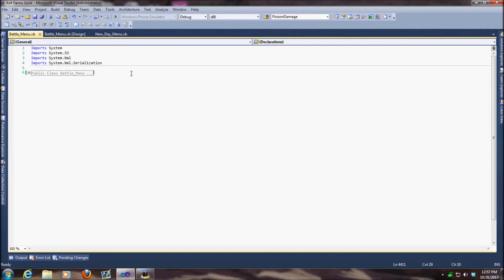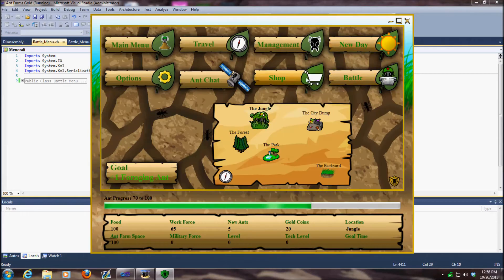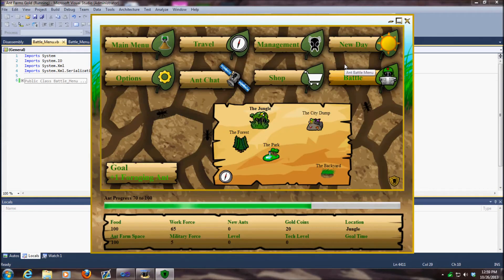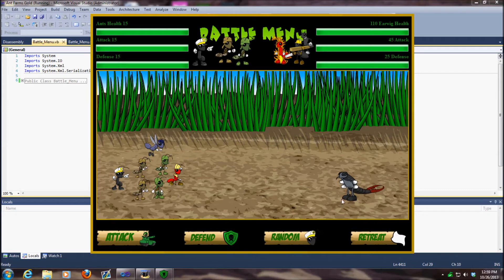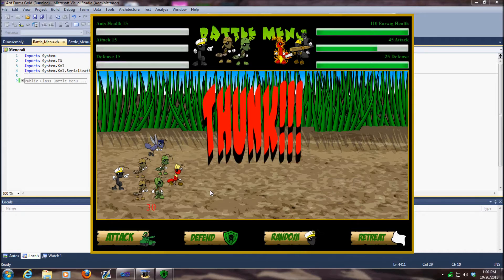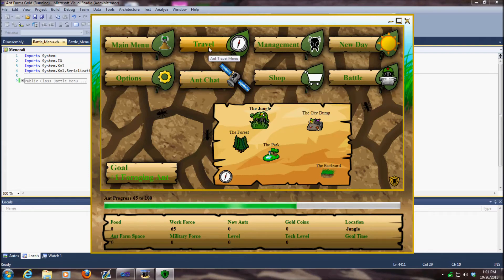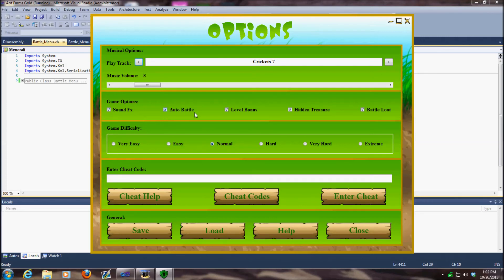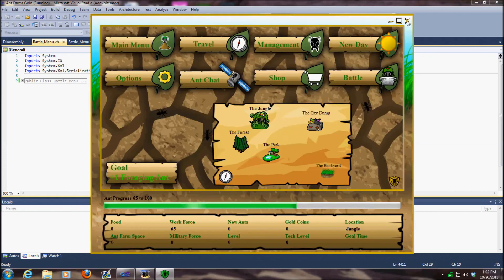Ant Farms Gold Beta 1 2